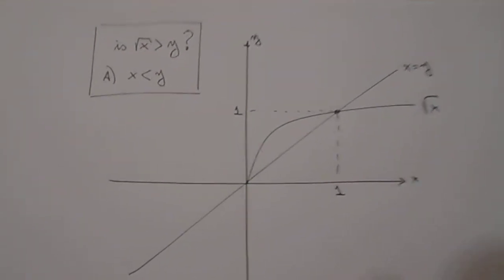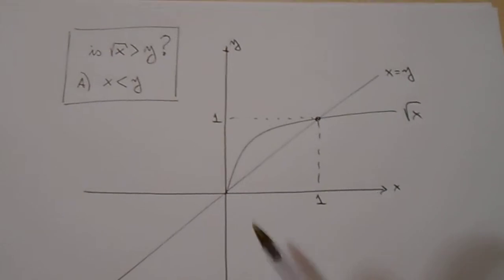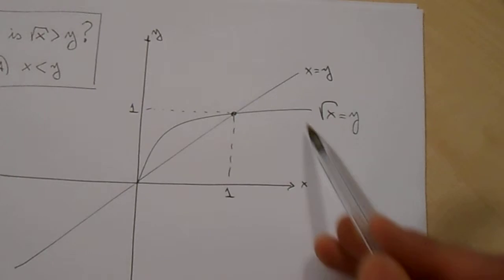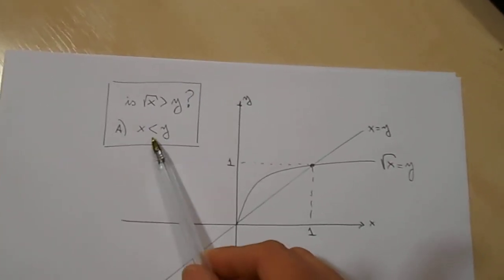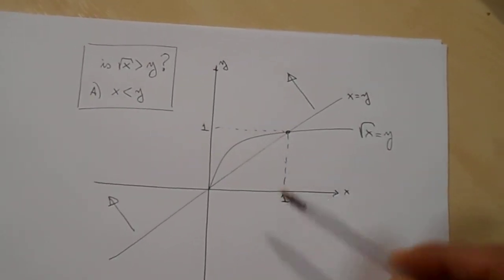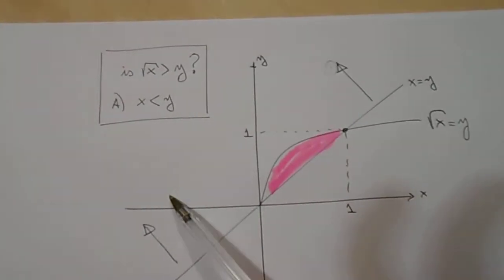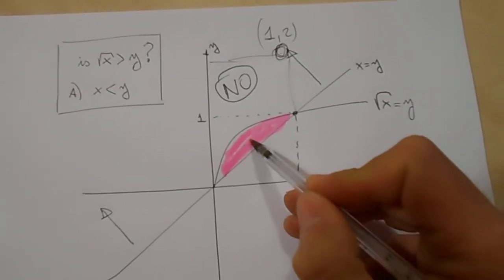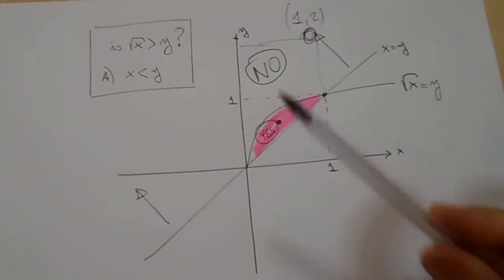How to use graphs to solve 700+ data sufficiency GMAT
GMAT PROBLEM - How to use graphs to solve 700+ data sufficiency GMAT